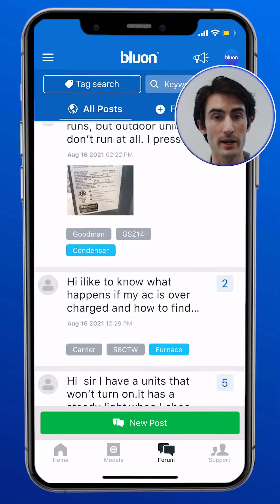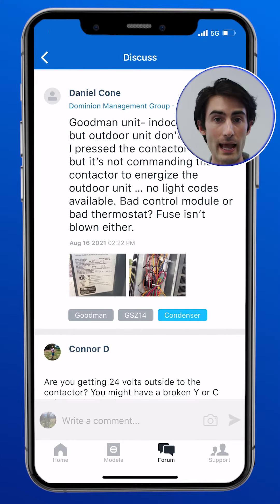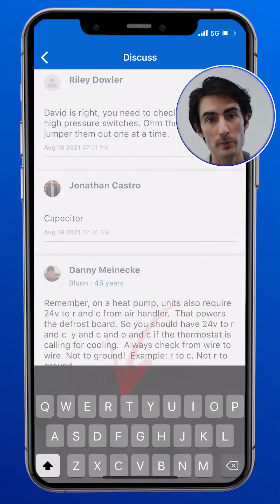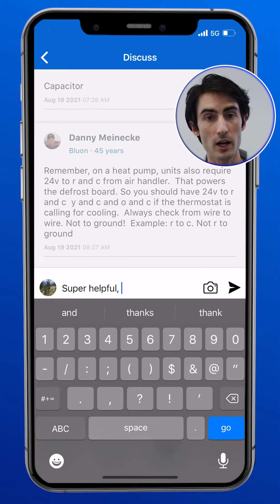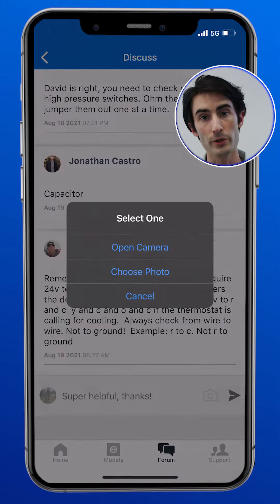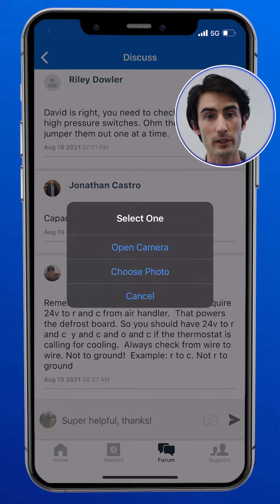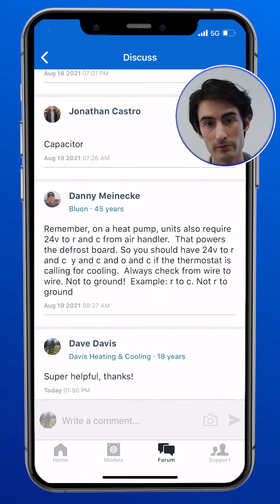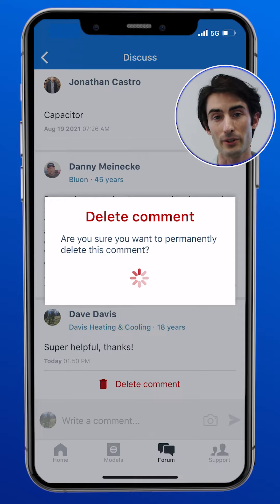How to Interact with Other Techs